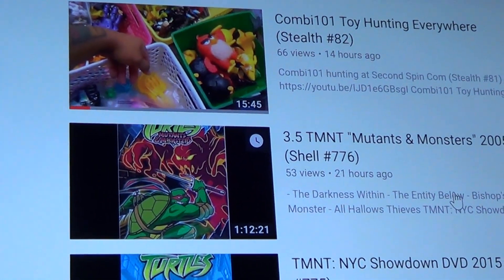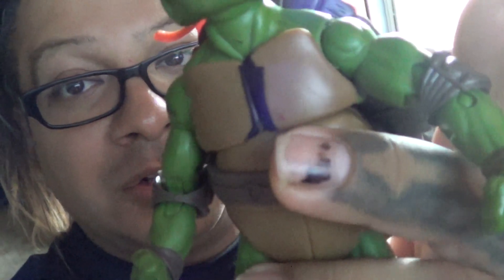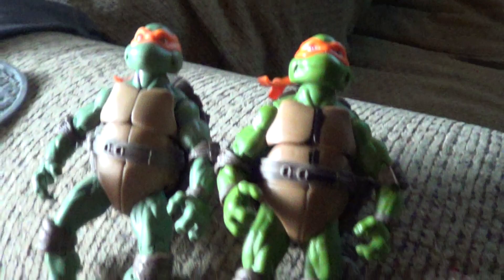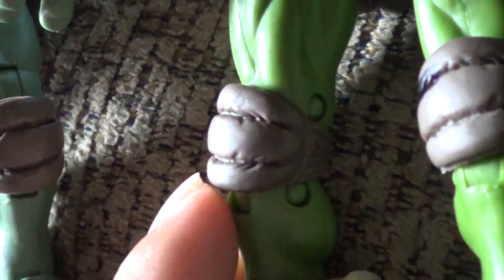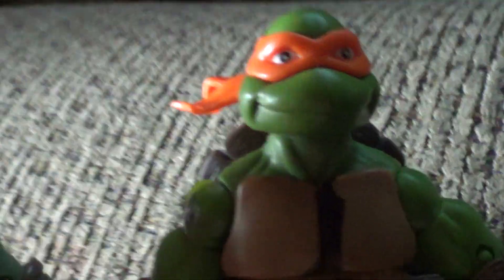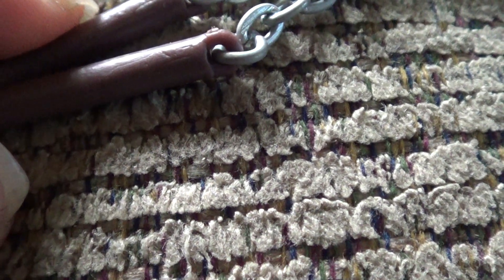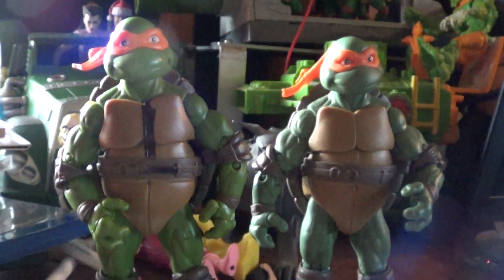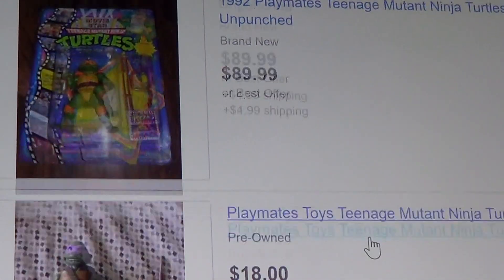Playmates Classic Collection Michelangelo (Shell #777)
- Classic Collection 1990
- Secret of the Ooze